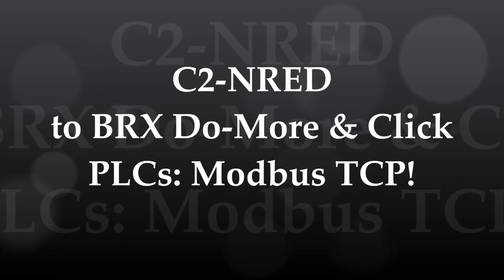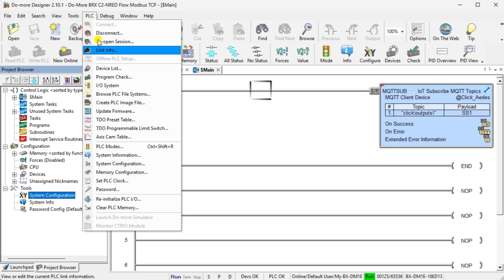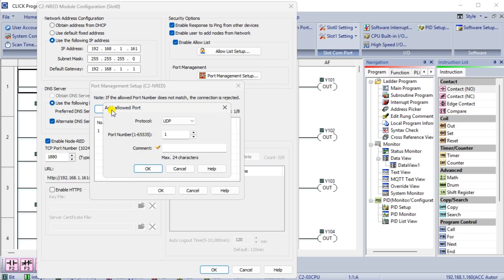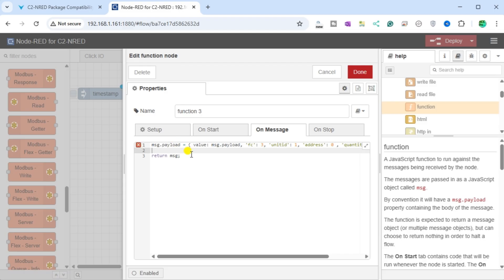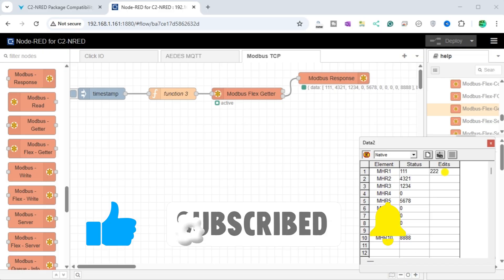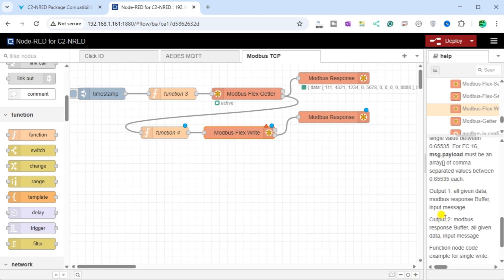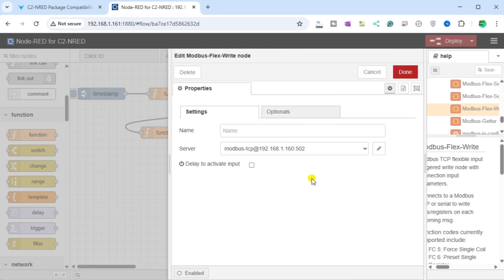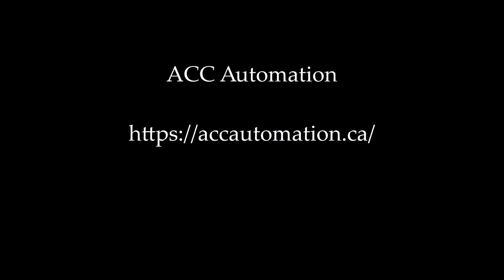How to Master Modbus TCP Communication with Node-RED?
We will now establish communication using Modbus TCP from the C2-NRED module to the Ethernet ports of the BRX Do-More and Click PLCs. Previously, we installed version 5.31.0 of the node-red-modbus-contrib package. We utilized the C2-NRED Package Compatibility Finder to locate and download this Node-RED package.
Efficient PLC communication is essential for seamless operations. In this process, we will use the installed Modbus nodes to read 10 registers from the BRX Do-More PLC and write these values to the Click PLUS PLC. This will be done through the Ethernet port on the C2-NRED module. The C2-NRED Node-RED module is a versatile platform for integrating different systems and enhancing the overall efficiency of industrial setups. Let's get started.

00:00 C2-NRED to BRX Do-More & Click PLCs: Modbus TCP!
01:13 Setting up the BRX Do-More PLC
02:46 Node-RED C2-NRED Modbus Flow
04:22 C2-NRED Modbus TCP Flow to Read BRX Do-More PLC
07:39 Setting up the Click PLUS PLC
08:42 C2-NRED Modbus TCP Flow to Write to Click PLUS PLC

Previously, we looked at the following using C2-NRED Node-RED:
How to Use the Click PLC C2-NRED Package Finder

CLICK PLCs were designed with simplicity in mind, providing reliable control at a low, low cost and with little to no learning curve.
This simplicity makes CLICK a perfect solution for small machines, home automation projects, pneumatic applications or anywhere a simple system needs a budget-saving control solution.
Building on the original CLICK s simple design, the new CLICK PLUS PLCs offer the same practical control but with some surprising bells and whistles. Using the same FREE, streamlined PLC programming software as its predecessor, the CLICK PLUS PLCs provide no-headache programming combined with advanced capabilities like Wi-Fi communication and data logging.

Features of the new Click PLUS PLC (C2-0xCPU) includes the following:
  Micro USB
  DHCP support
  DNS support
  Data Logger
  Network Time Service
  Required PLC Password
  Disable Ports

We are using the Click and Click PLUS PLCs for several reasons. Here are just a few.
 - Communication ability - Ethernet Port, RS232, RS485 - support for Modbus RTU, Modbus TCP, etc.
 - Ability to expand the system with various modules, including RTD and Thermocouple inputs directly.

Regards,
Garry
ACC Automation